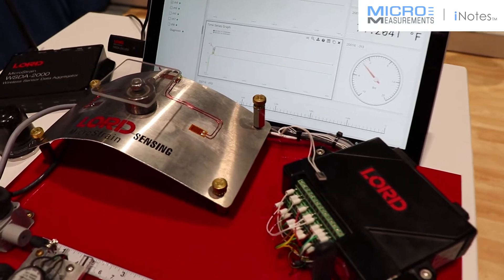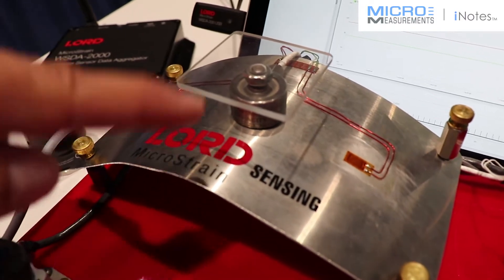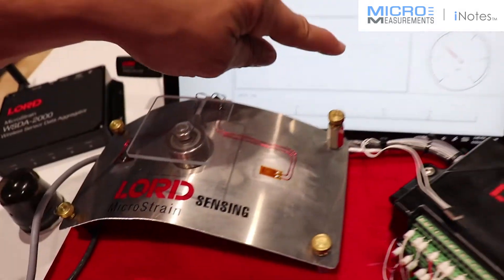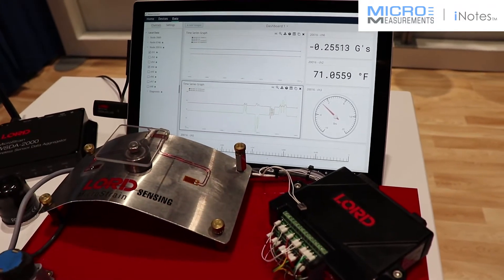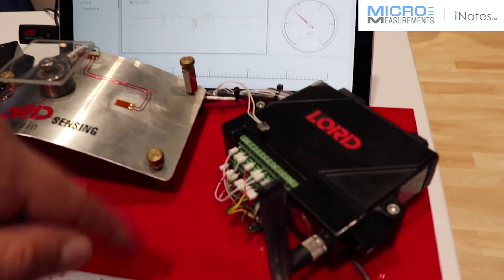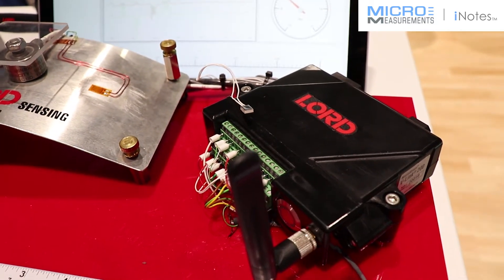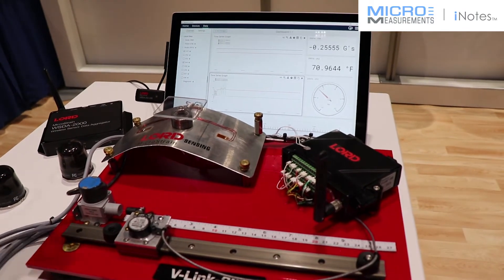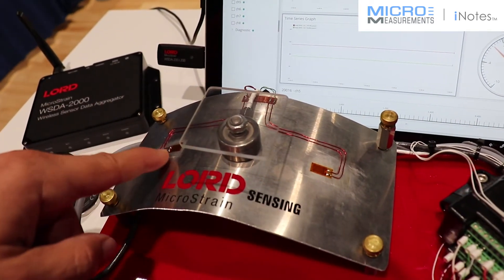Wireless DAQ System for strain gauge sensors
Construction equipment, mining equipment (Machine Health Monitoring) and infrastructure (Structural Health Monitoring: bridges, pipelines, dams, railroads etc.  )  are subject to enormous strain in their normal service life. Over time, the equipment can crack, leading to increased risk of catastrophic failure. Using the new sensor solution from Micro-Measurements and Micro-Strain can help to monitor the equipment strain levels to ensure proper maintenance and safe operation everywhere in the world.
In this iNote Justin from LORD Sensing-MicroStrain explains how CEA strain gages from Micro-Measurements are used with Micro Strain wireless strain gage monitoring system in a range of applications to measure strain.